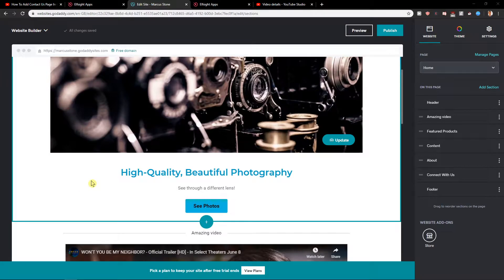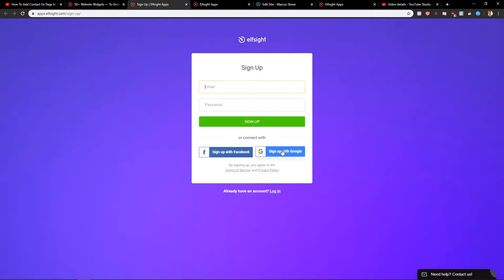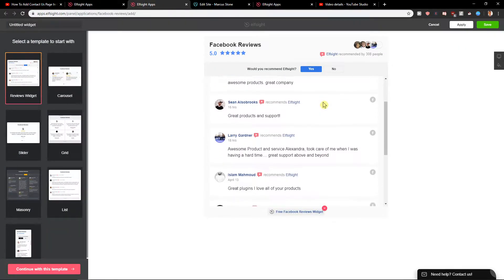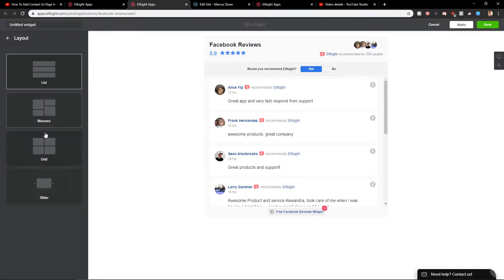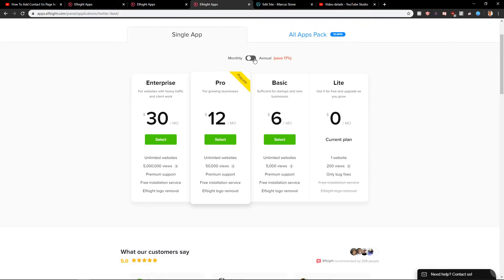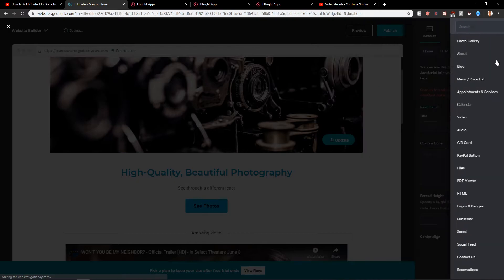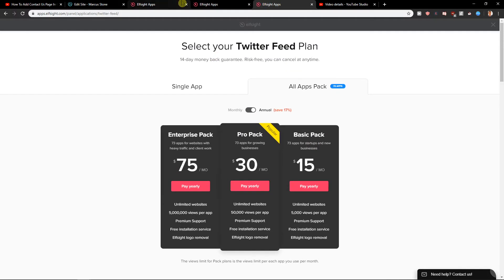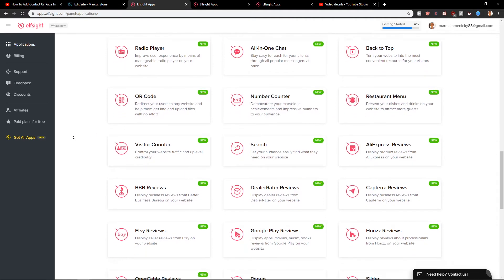How To Add Facebook Reviews In GoDaddy